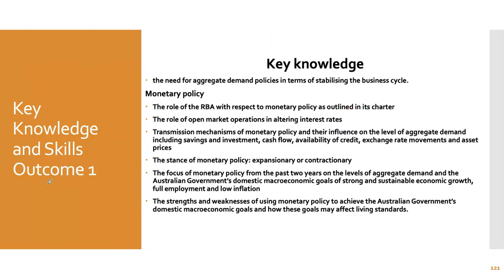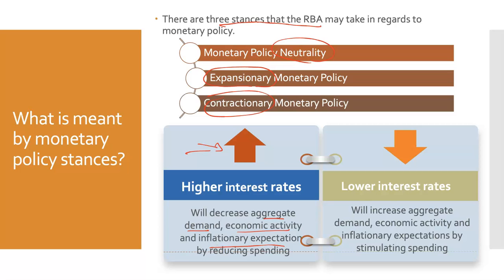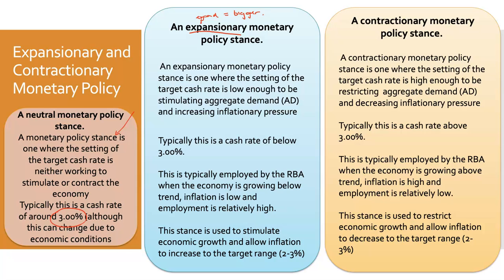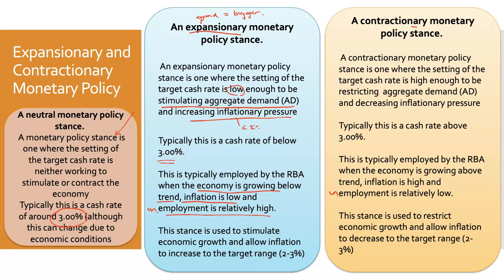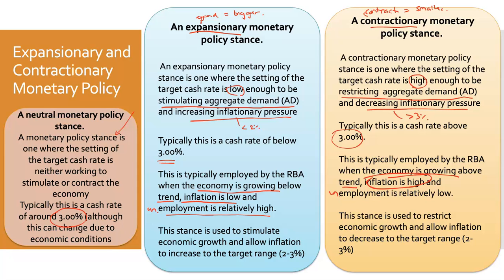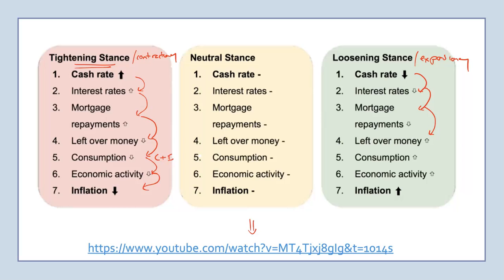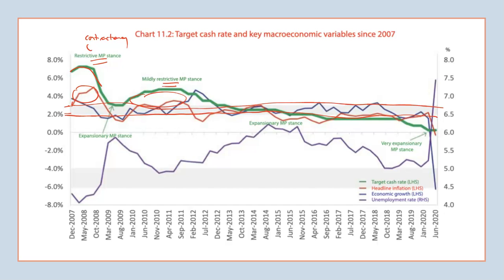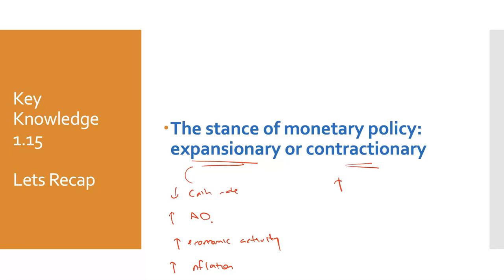VCE Economics - Unit 4 Outcome 1 - Expansionary and Contractionary Monetary Policy